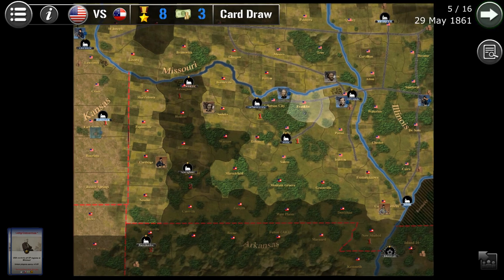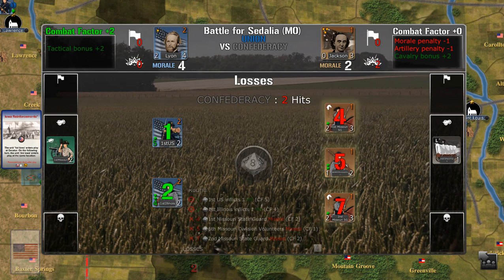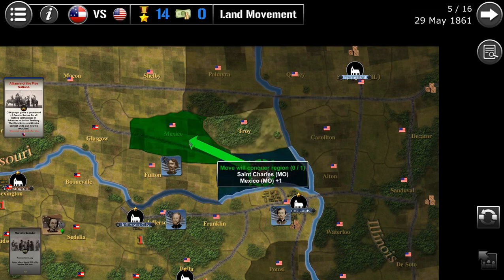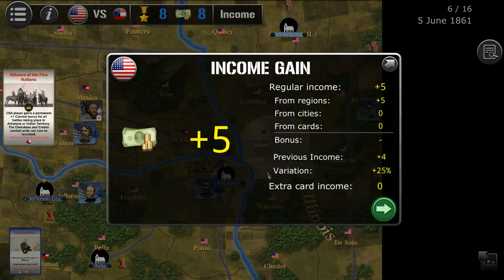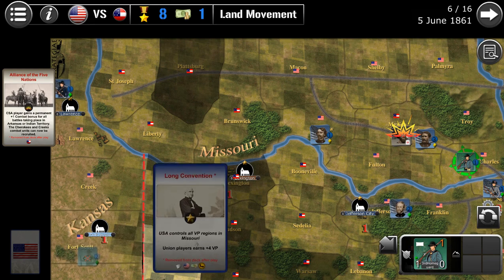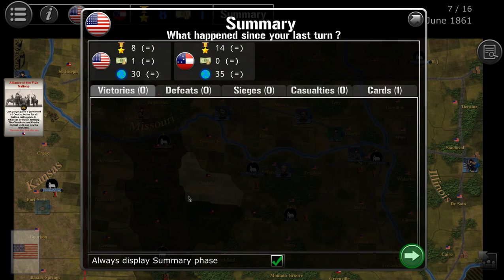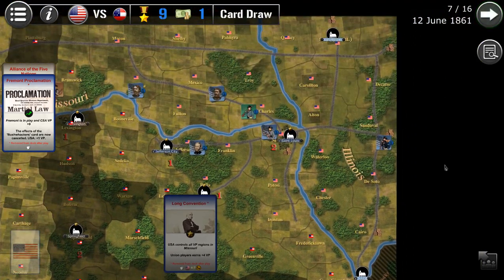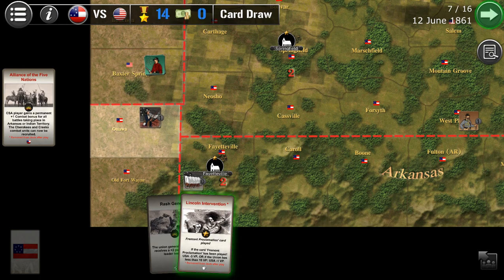Wars Across the World Missouri 1861 Part 2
The battle for Missouri 1861.